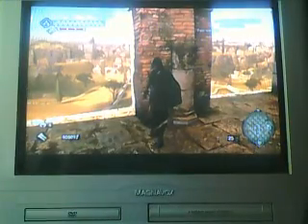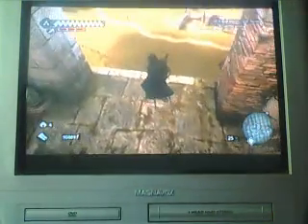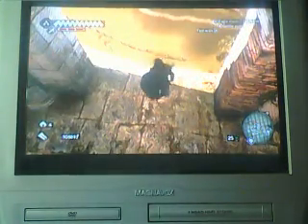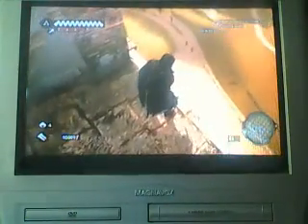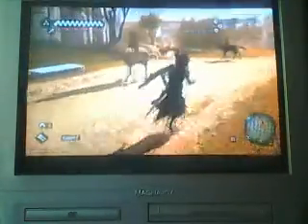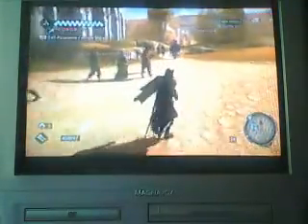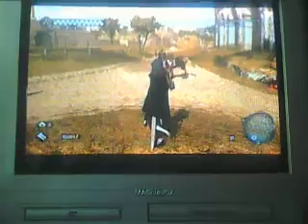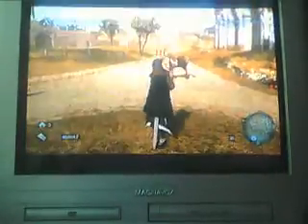How to use a parachute on assassins creed brotherhood